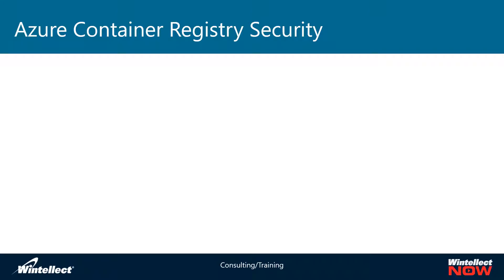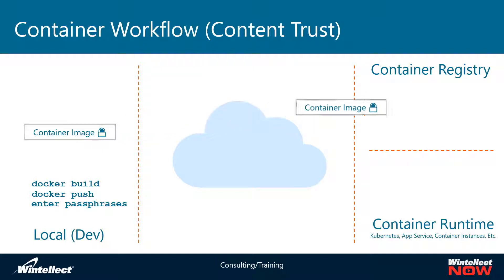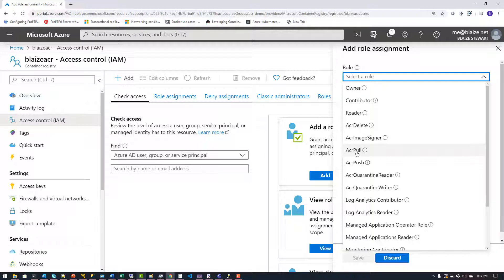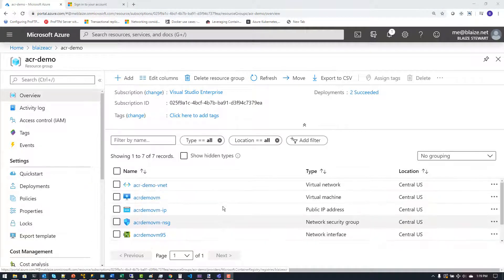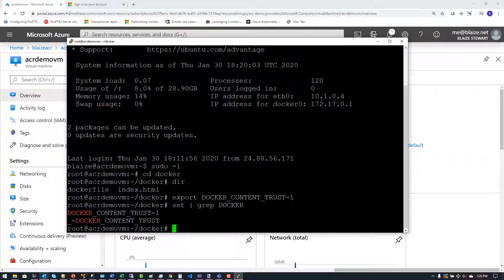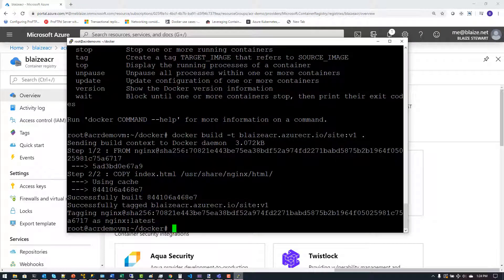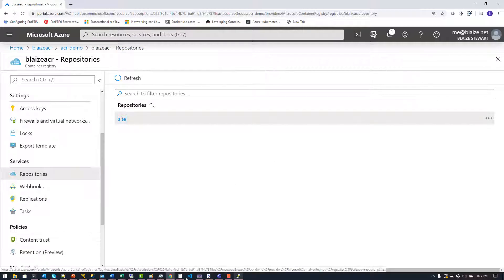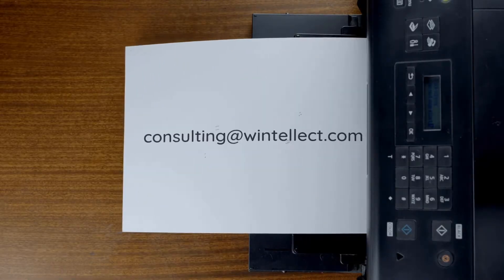Azure Container Registry Security Features: RBAC, Isolation and Content Trust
No container registry would be complete without a suite of security features built in to help improve the trust of what is going into and what's coming out of a container registry. ACR does this three ways: first by integrating with Azure AD to provide authentication and authorization against ACR, second by allowing you to isolate ACR from the public internet on Azuer VNet's and lock down incoming traffic from the public internet using firewalls. And finally, ACR implements Docker Content Trust which allows images to be signed so the content can be validated. Together, these all make a secure container environment for images!